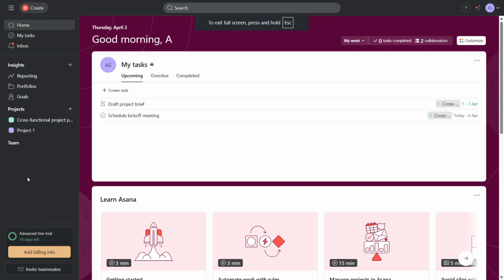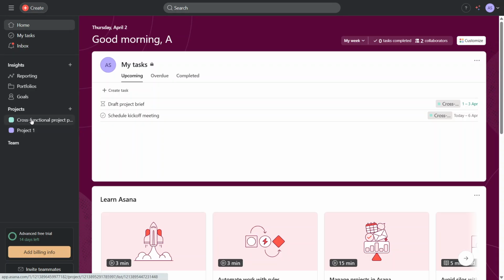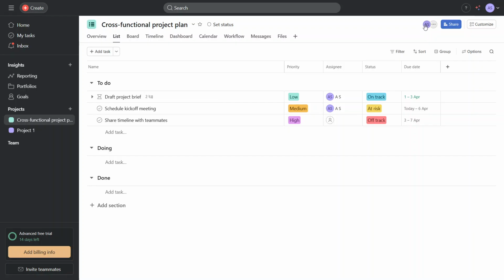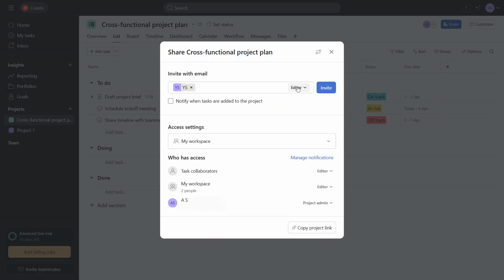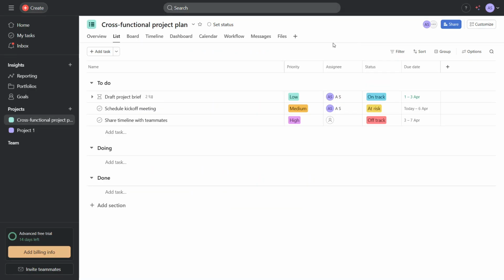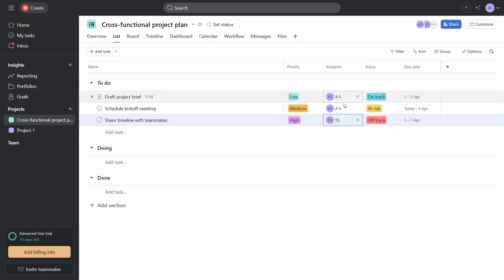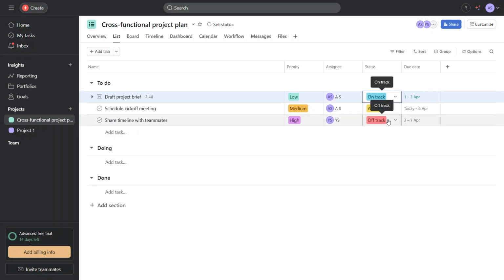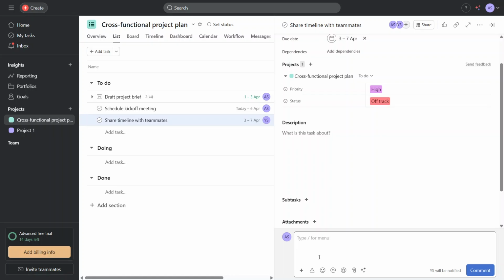How To Collaborate In Asana Projects (2026) | Team Collaboration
Learn How to collaborate in Asana projects step by step in this clear and updated tutorial. In this video, you’ll see exactly how to organize teamwork, assign tasks, share updates, and communicate effectively inside Asana.

We’ll walk through creating a project, adding team members, setting permissions, managing due dates, and using comments and tags so nothing gets missed. You’ll also learn how to use sections, subtasks, and views to keep your team aligned and your workflow simple.

Everything shown here follows the latest Asana interface and features, so you can trust that you’re learning the correct and current method. Whether you’re managing a small team or multiple clients, this video will help you collaborate smoothly and keep every project on track.